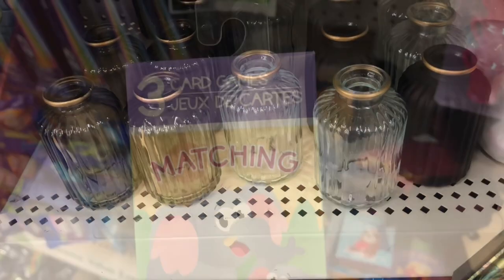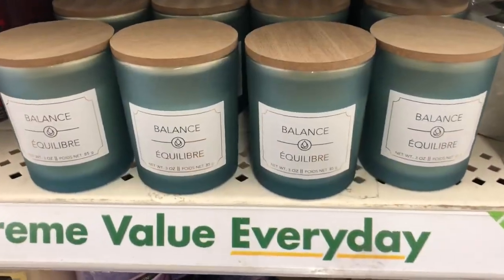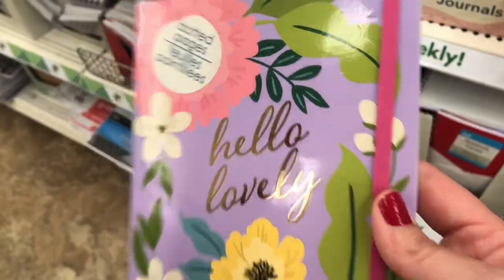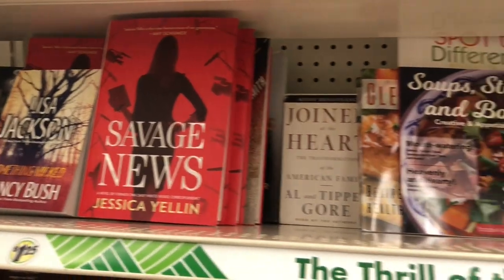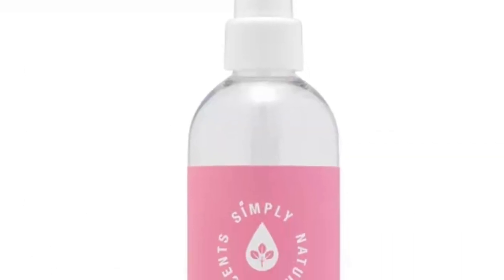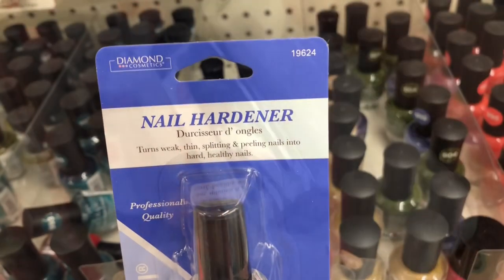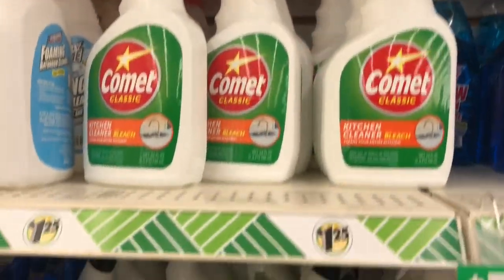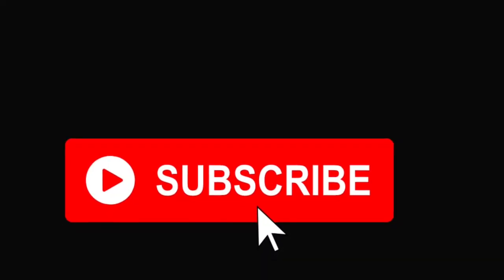Dollar Tree Shop With Me | New products and unbelievable savings!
While shopping at Dollar Tree this weekend I stumbled upon some name brand products with unbelievable savings! Don’t be discouraged is you see these products at your local stores yet. They just might show up when you least expect it.